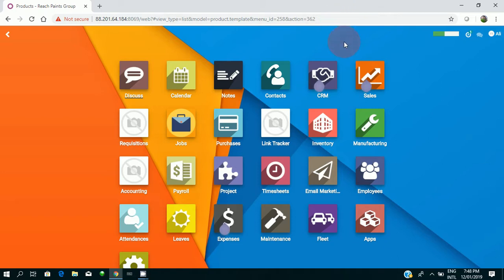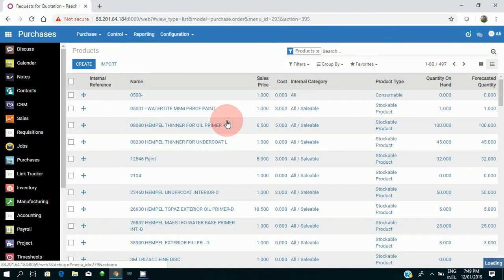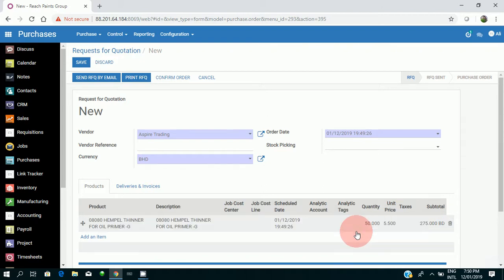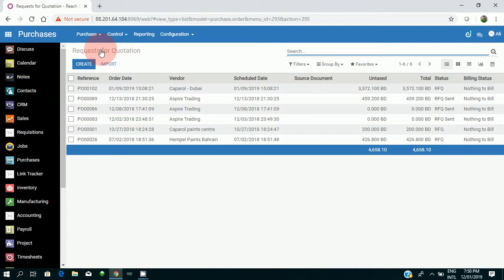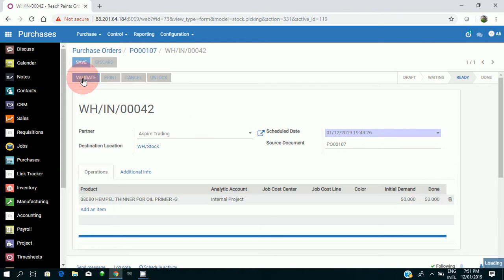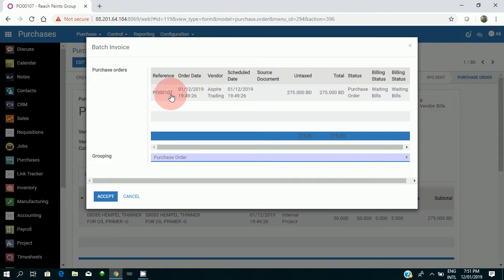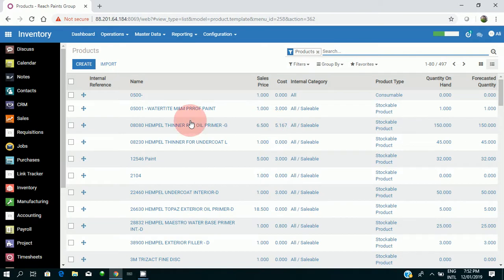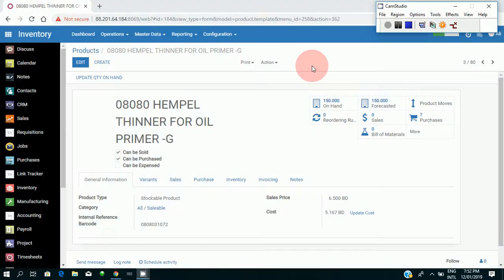ODOO 11 Training - Colortek - Purchase Order / Receive Materials (Temporary)